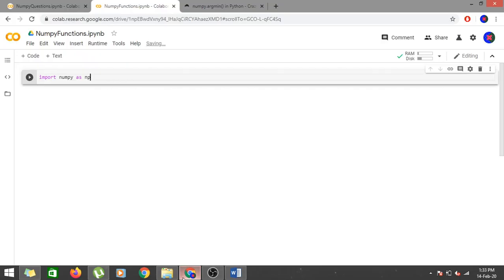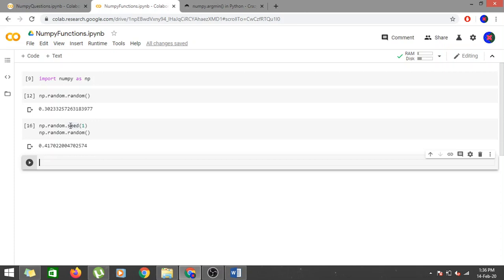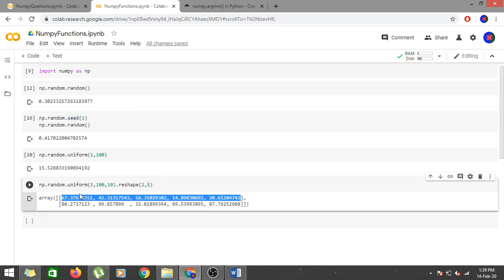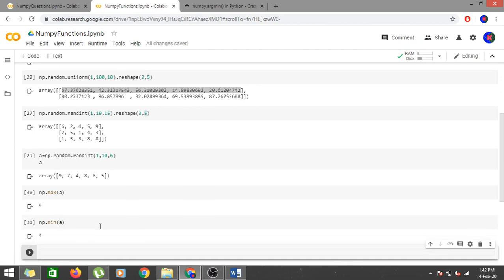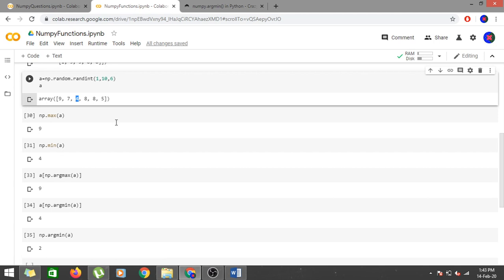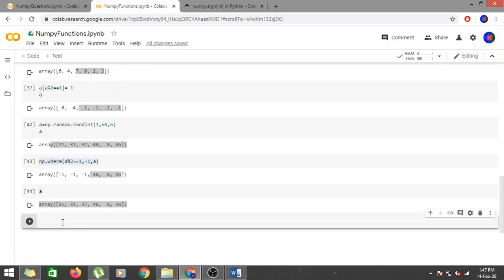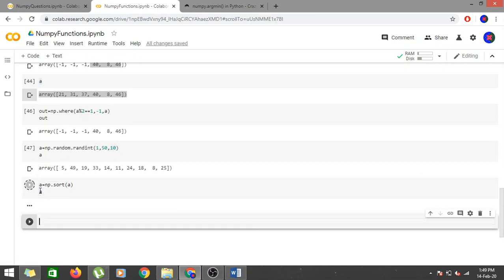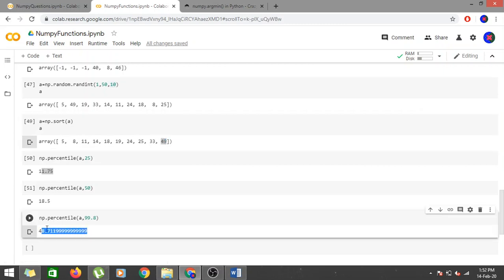Some important numpy functions